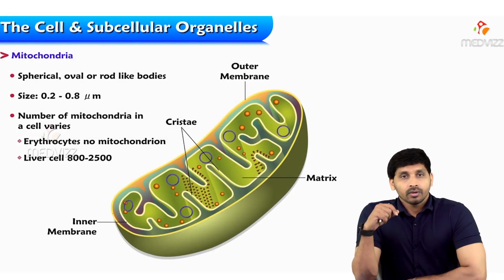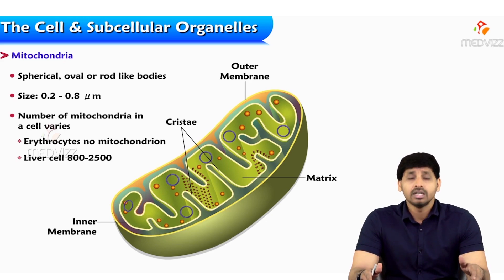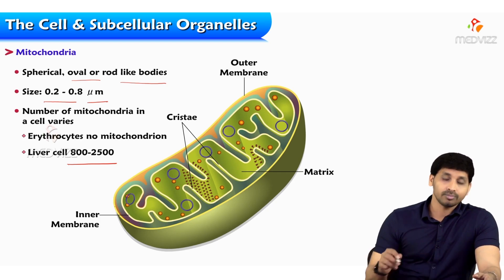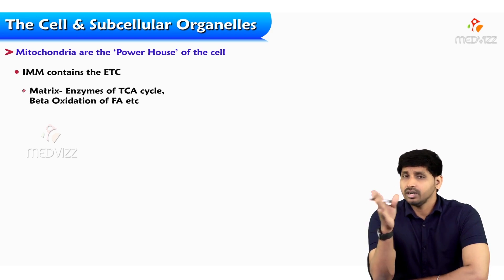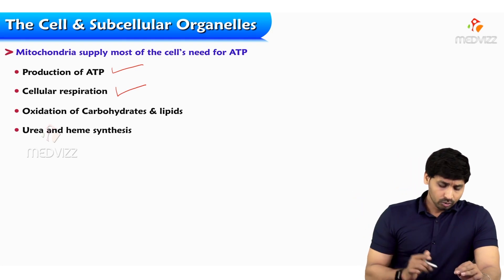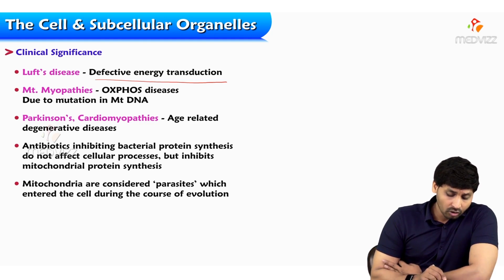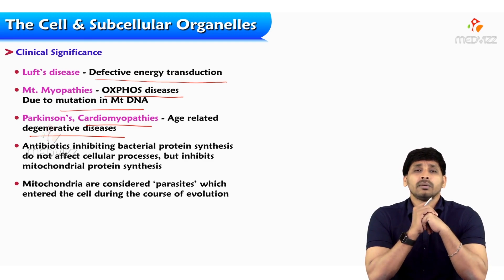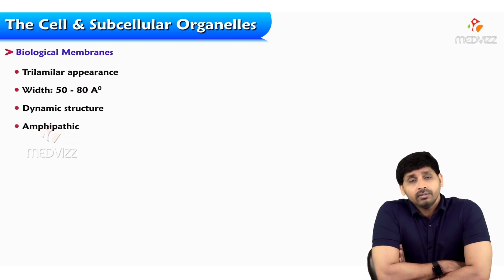5. Cell & Subcellular Organelles - MITOCHONDRIA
Mitochondria are membrane-bound cell organelles (mitochondrion, singular) that generate most of the chemical energy needed to power the cell's biochemical reactions. Chemical energy produced by the mitochondria is stored in a small molecule called adenosine triphosphate (ATP). Mitochondria contain their own small chromosomes. Generally, mitochondria, and therefore mitochondrial DNA, are inherited only from the mother.

Mitochondria are membrane-bound organelles, but they're membrane-bound with two different membranes. And that's quite unusual for an intercellular organelle. Those membranes function in the purpose of mitochondria, which is essentially to produce energy. That energy is produced by having chemicals within the cell go through pathways, in other words, be converted. And the process of that conversion produces energy in the form of ATP, because the phosphate is a high-energy bond and provides energy for other reactions within the cell. So the mitochondria's purpose is to produce that energy. Some different cells have different amounts of mitochondria because they need more energy. So for example, the muscle has a lot of mitochondria, the liver does too, the kidney as well, and to a certain extent, the brain, which lives off of the energy those mitochondria produce. So if you have a defect in the pathways that the mitochondria usually functions with, you're going to have symptoms in the muscle, in the brain, sometimes in the kidneys as well; many different types of symptoms. And we probably don't know all of the different diseases that mitochondrial dysfunction causes.